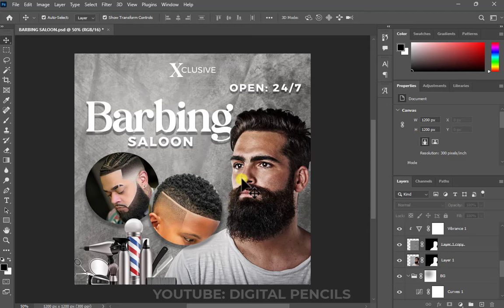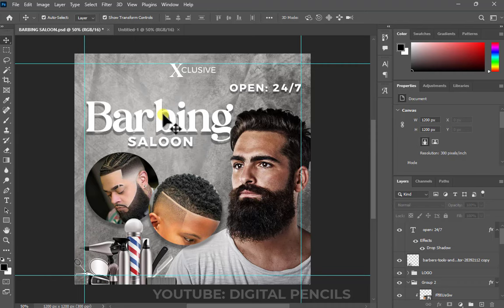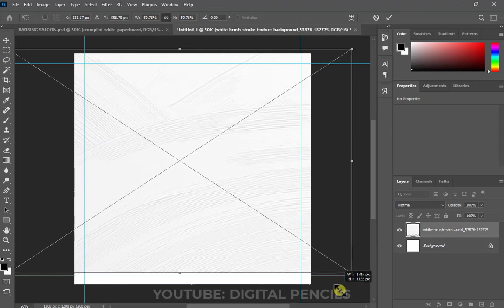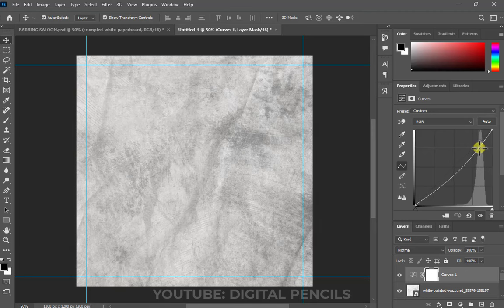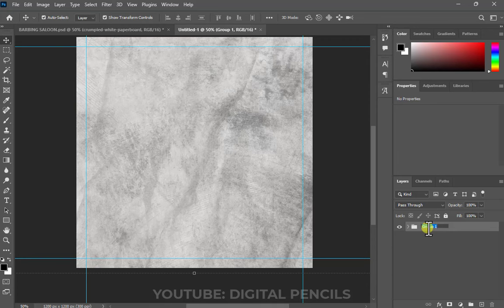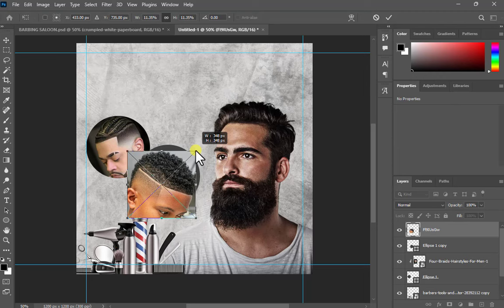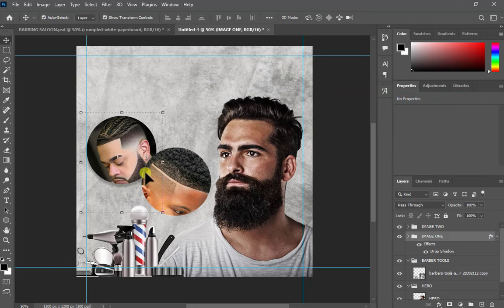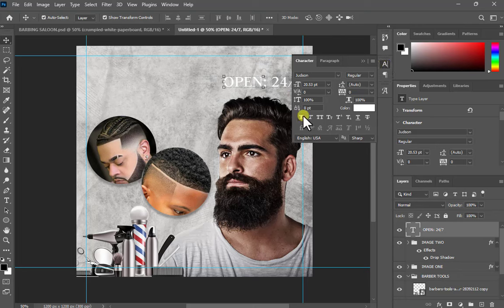HOW TO CREATE A BARBING SALOON FLYER WITH PHOTOSHOP | DIGITAL PENCILS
Hello guys in this video I will be teaching you how you can easily create a very simple barbing saloon flier using Adobe Photoshop. I will love to hear you thoughts in the comment section below and please support me by liking and subscribing to my channel it will encourage me to do more amazing videos like this.